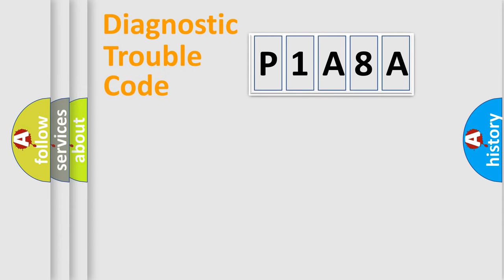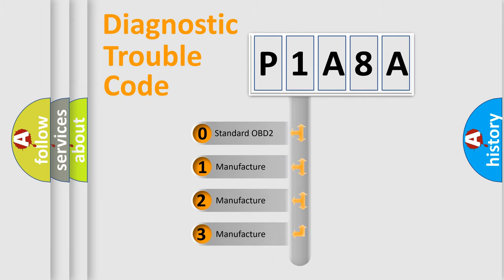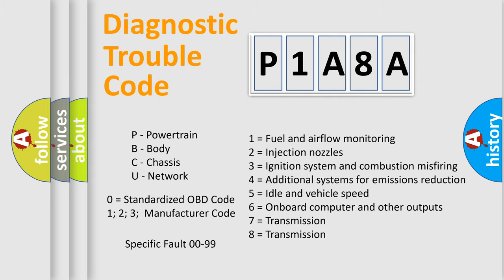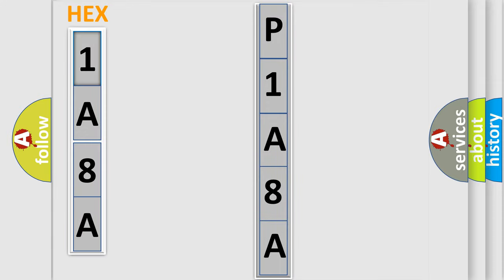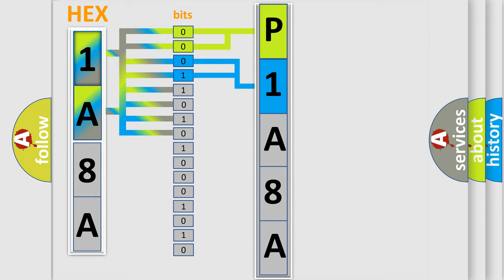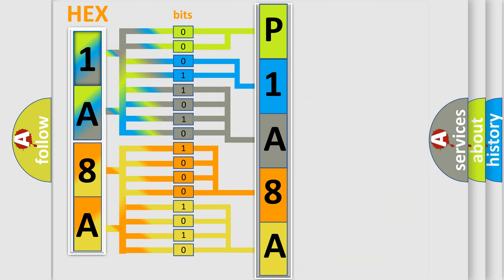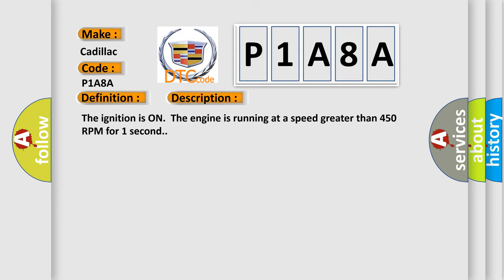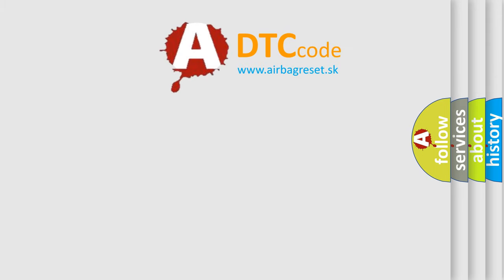DTC cadillac P1A8A Short Explanation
Contents:
0:21 Basic DTC analysis according to OBD2 protocol standard.
1:48 Insight into programming
2:58 A diagnostically understandable description of the Diagnostic Trouble Code
3:05 Basic error definition

Make:
Cadillac
Code:
P1A8A
Definition:
Delivered Torque Signal Malfunction
Description:
The ignition is ON.The engine is running at a speed greater than 450 RPM for 1 second.
Cause:
Testing for Electrical IntermittentsTesting for Intermittent Conditions and Poor ConnectionsWiring RepairsConnector Repairs